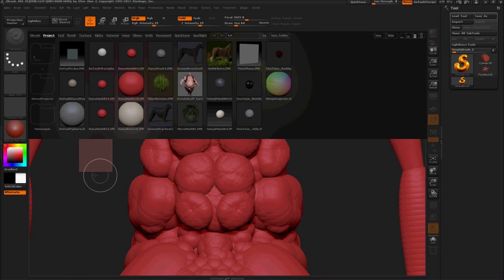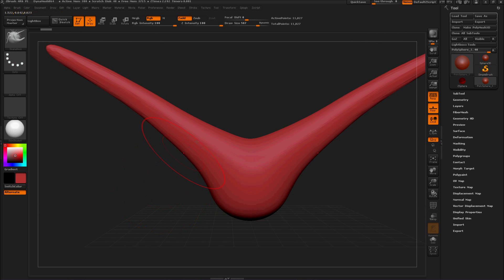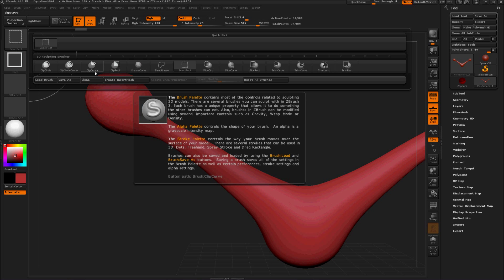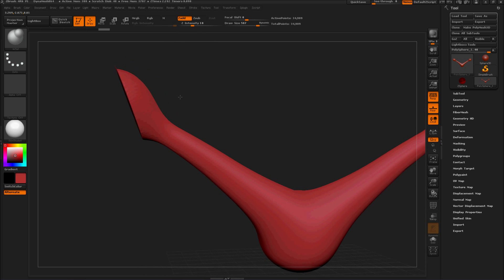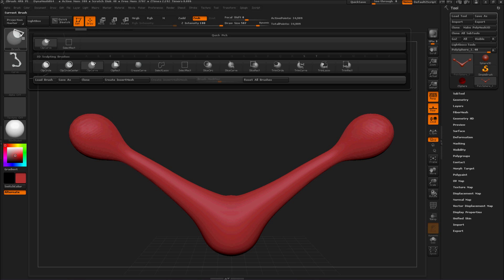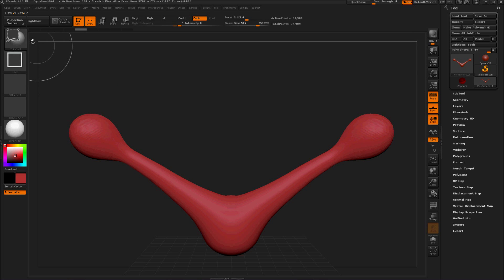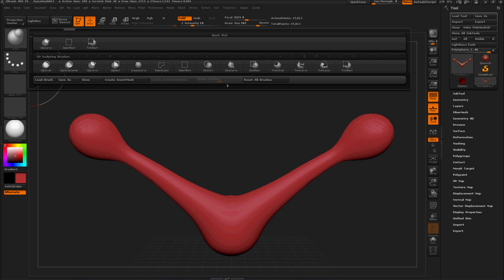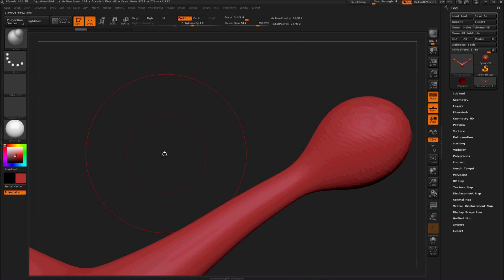Zbrush4R6 Trim Curve Brush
I show everyone one of the great new features included in Zbrush4R6.   Watch as I talk about the new Trim Curve brushes.